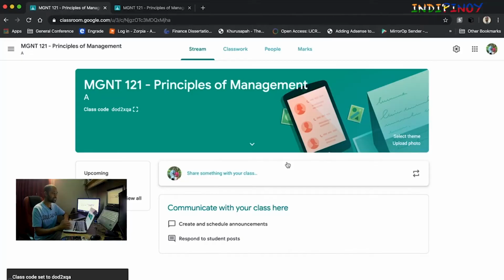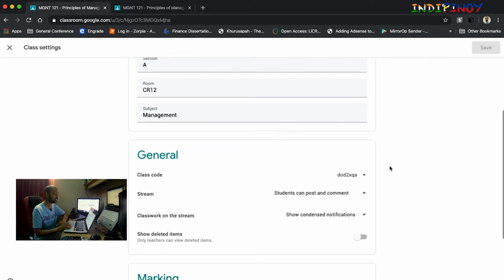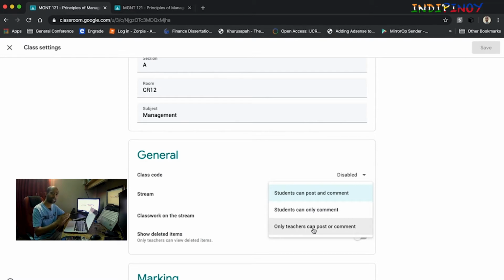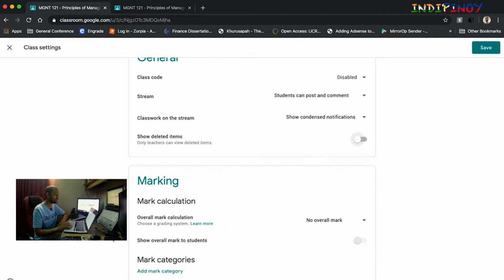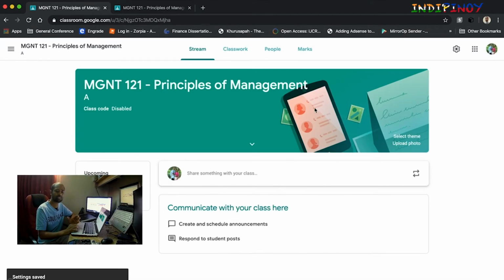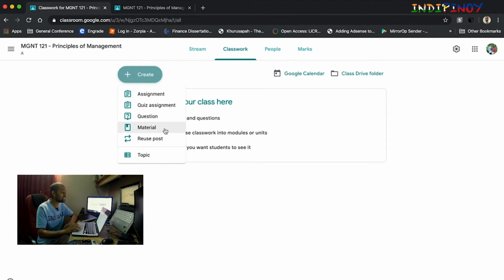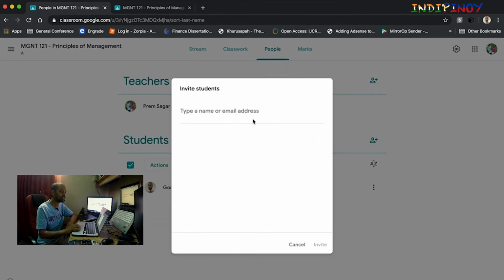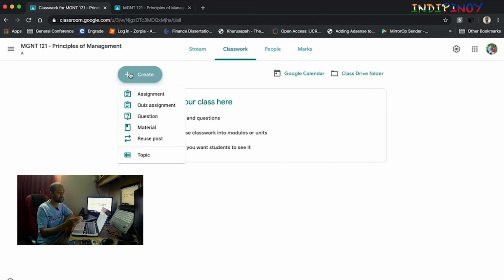Settings || An Introduction to Google Classroom || Part 2 || Prem Sagar Gompa